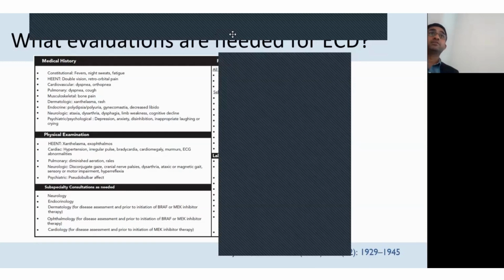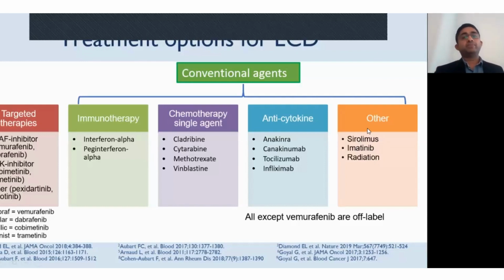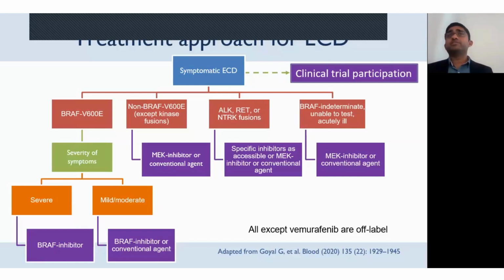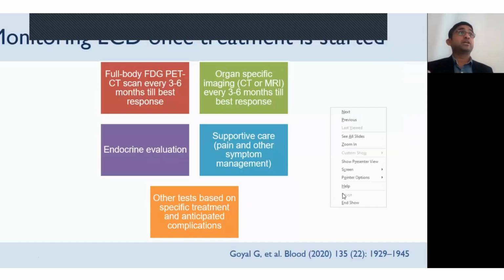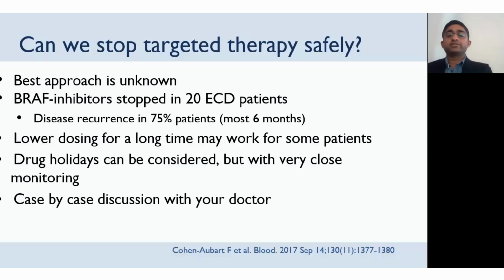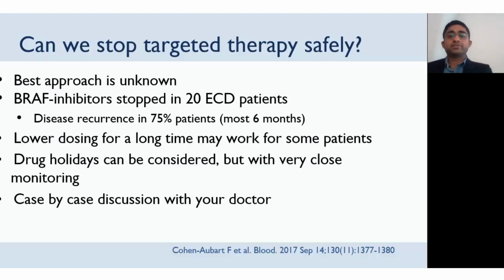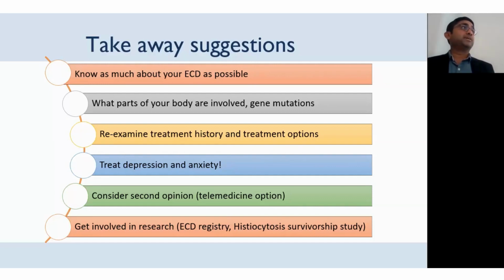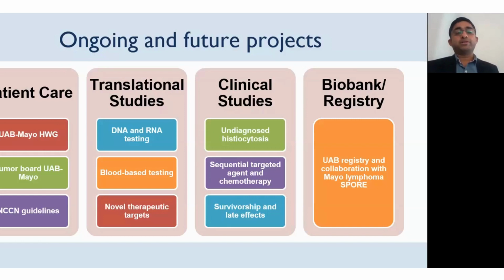2022 - Regional Gathering - ECD: Have We Figured It All Out? - Gaurav Goyal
An overview of ECD, including the history of the disease and its current status will be shared. Additional topics include the clinical aspects of the disease, current treatments used, and monitoring practices.